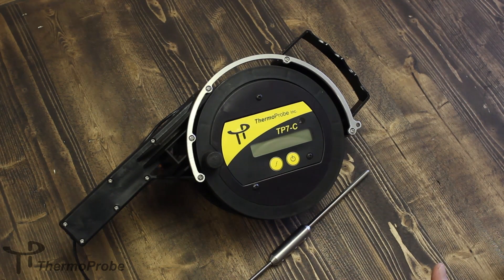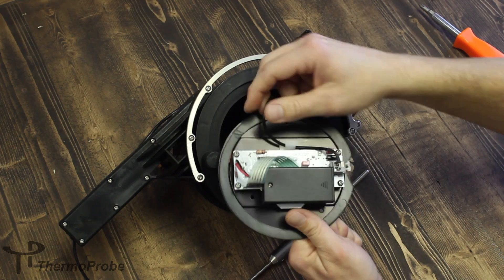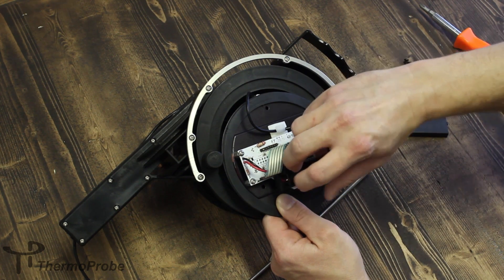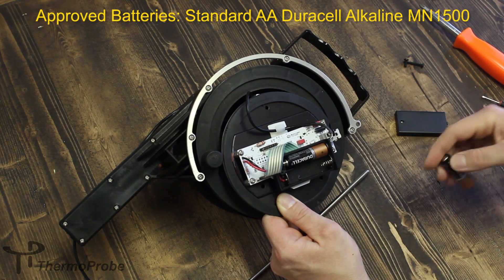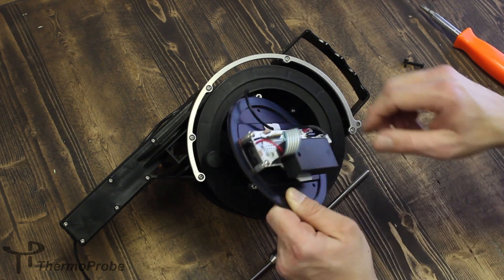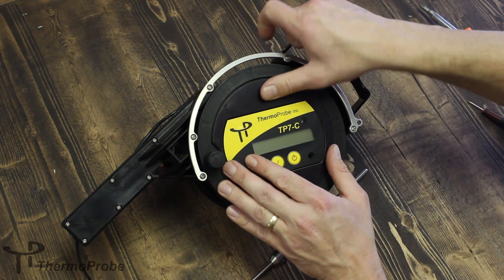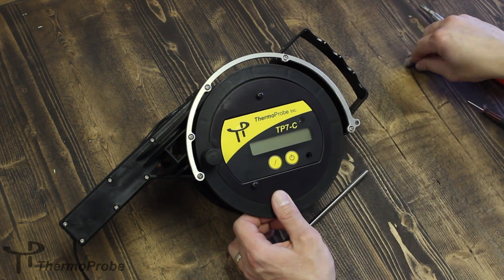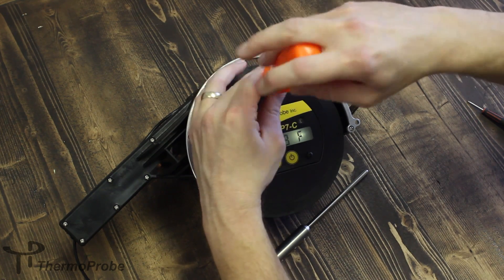ThermoProbe TP7 C Battery Replacement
Battery replacement for the ThermoProbe TP7 C. Intrinsically Safe Portable Petroleum Gauging Thermometer for Cargo Inspection in Hazardous Locations – Spool Design